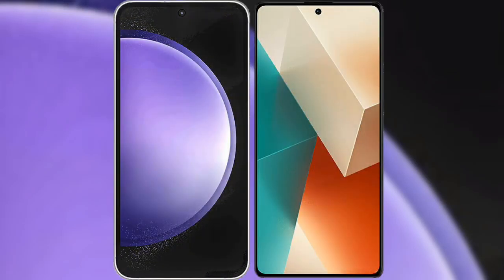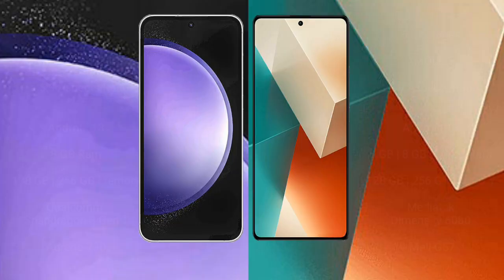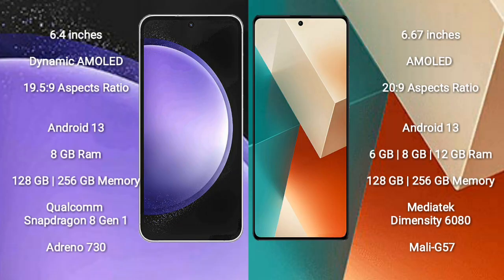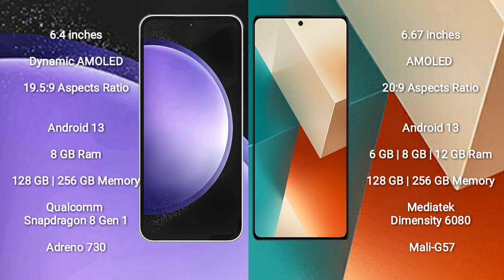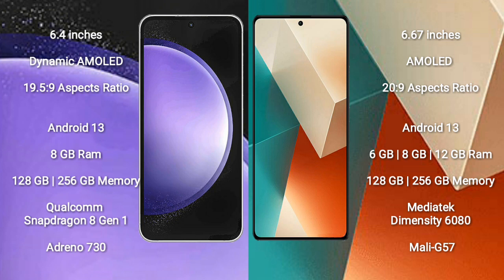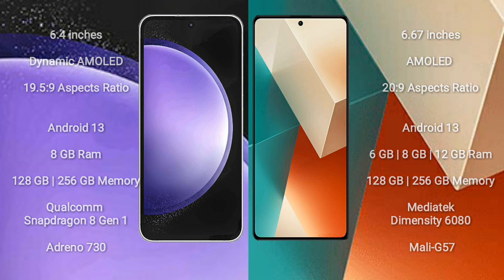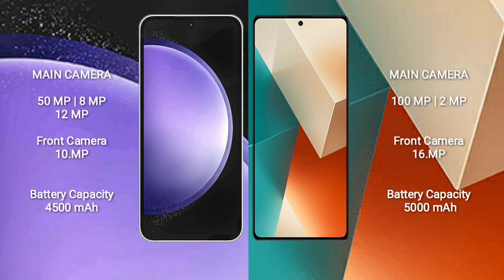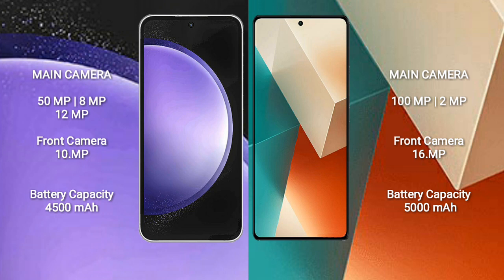Samsung Galaxy S23 FE vs Xiaomi Redmi Note 13 Review